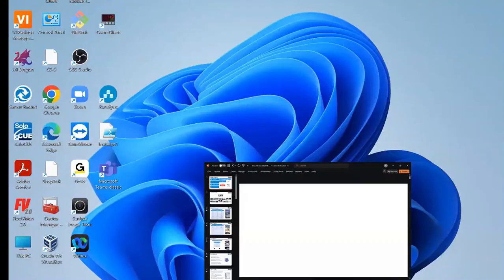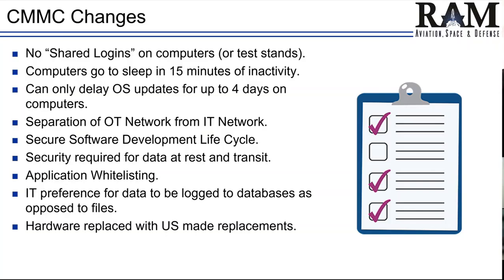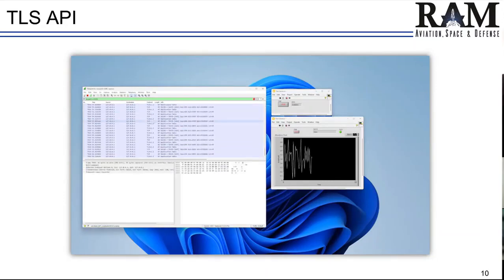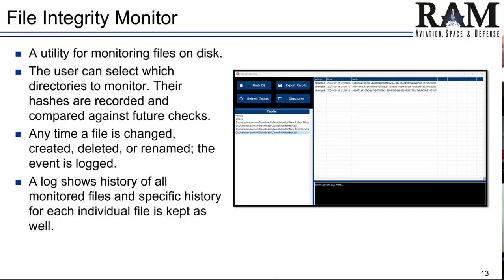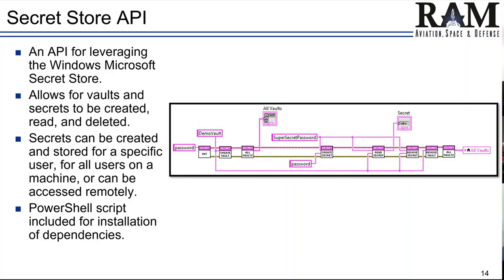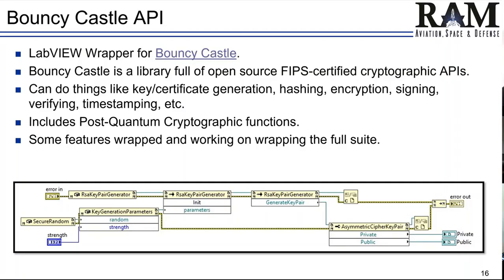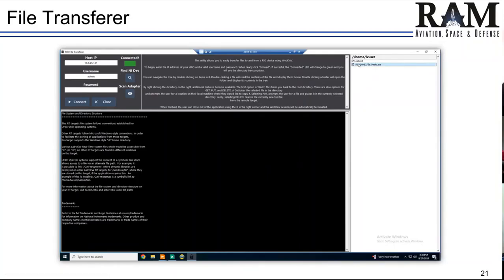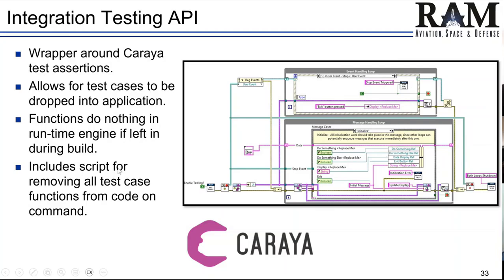Tools for Secure LabVIEW code Development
This is a presentation that I gave at the October 2024 NI Test System Security Summit. Here I discuss some various open source tools that can be used to help created and manage secure LabVIEW systems.

I talk about a lot of tools in here, I will also be giving a more in depth dive into each tool specifically on this channel as well in future videos.